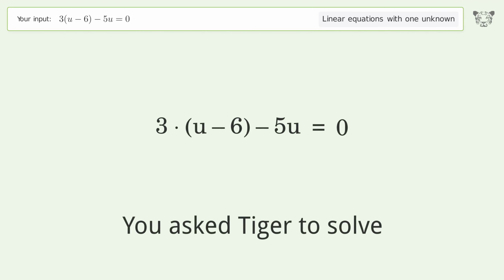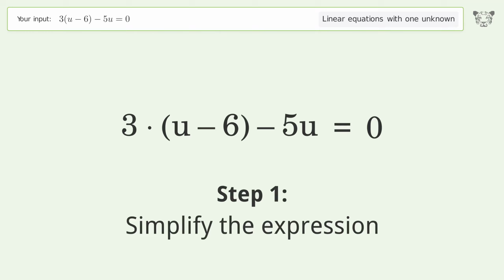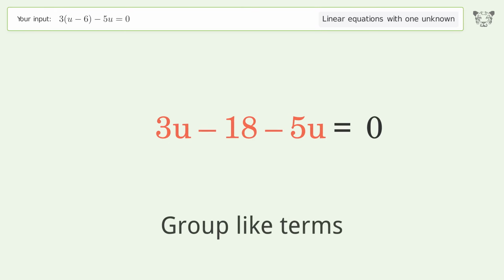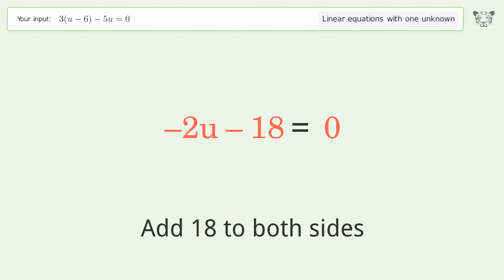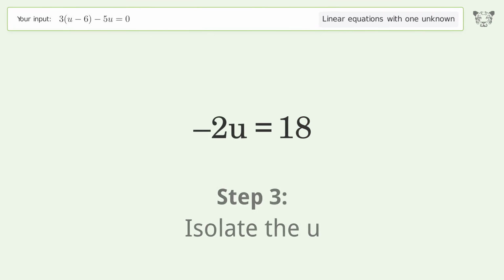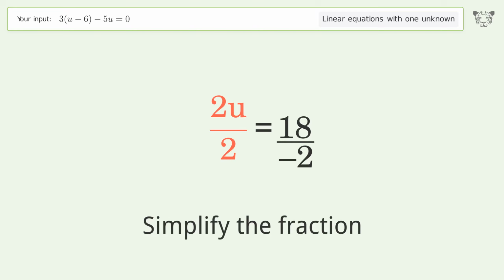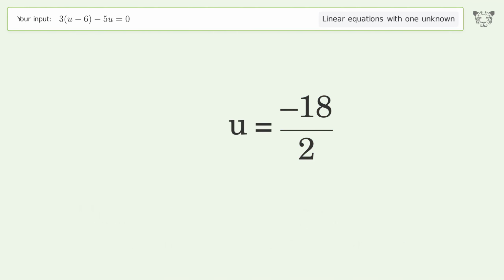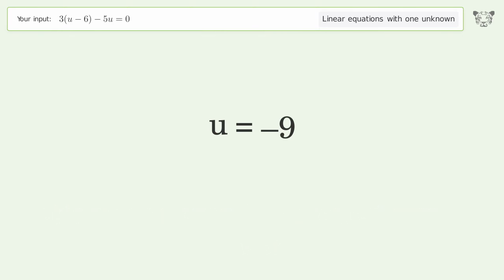Solve 3(u-6)-5u=0: Linear Equation Video Solution | Tiger Algebra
Struggling with 3(u-6)-5u=0? Watch our step-by-step video on Tiger Algebra to master this linear equation effortlessly. Also check out for more tips and tricks for dealing with linear equations with one unknown